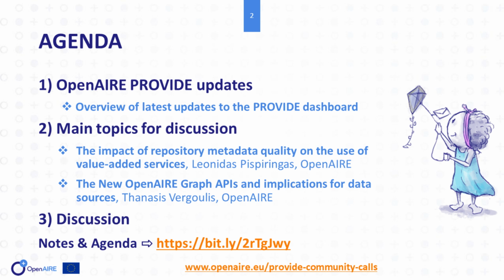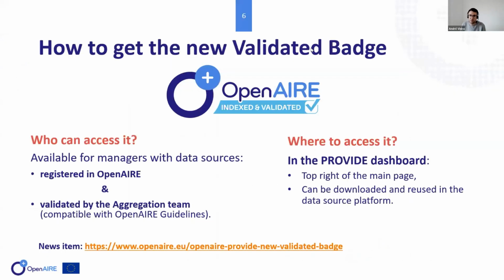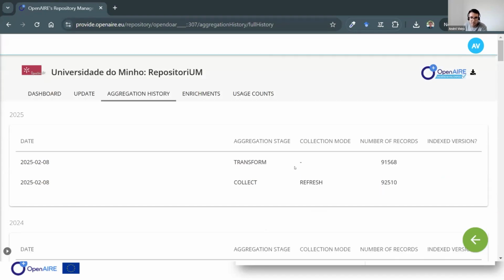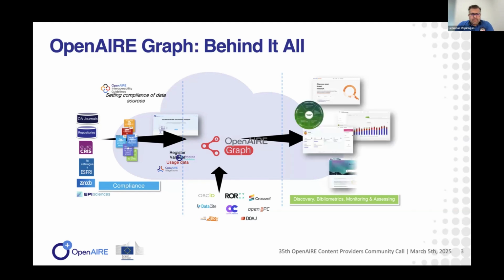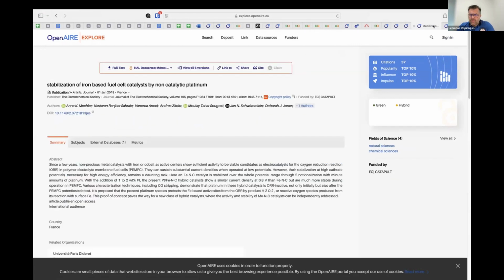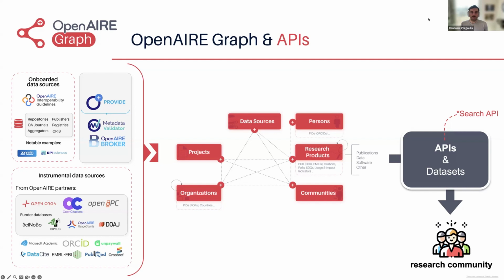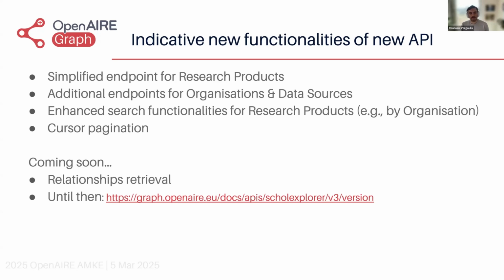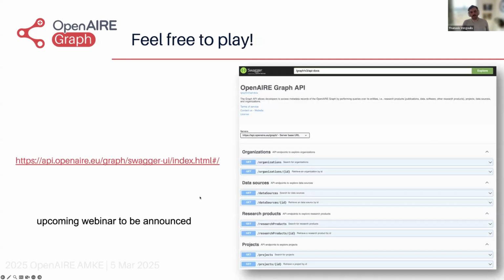35th OpenAIRE Content Providers Community Call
OpenAIRE Content Providers Community Call, March 5th, 2025.

Every month, the OpenAIRE PROVIDE management team are hosting a webconference call with the OpenAIRE content providers community.
This is an opportunity to present and discuss recent developments from OpenAIRE, upcoming releases from the provide related services and other related relevant topics, in particular a time to discuss and give feedback about interoperability issues and the OpenAIRE infrastructure.

Main topics:
- The new OpenAIRE Graph APIs and implications for data sources;
- The impact of repository metadata quality on the use of value-added services.

Agenda:
00:00:00 Introduction and recent news
00:02:28 New Validated badge
00:07:50 Track the Aggregation History of your data source in OpenAIRE
00:14:06 The impact of repository metadata quality on the use of value-added services
00:25:52 The new OpenAIRE Graph APIs
00:42:50 Q&As